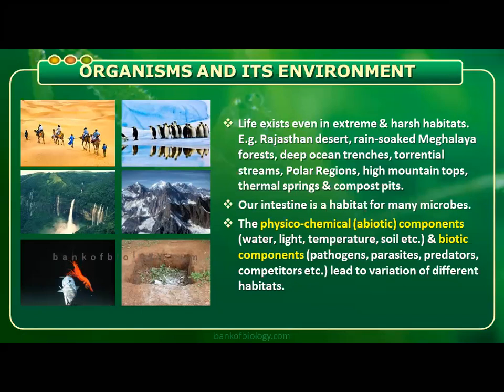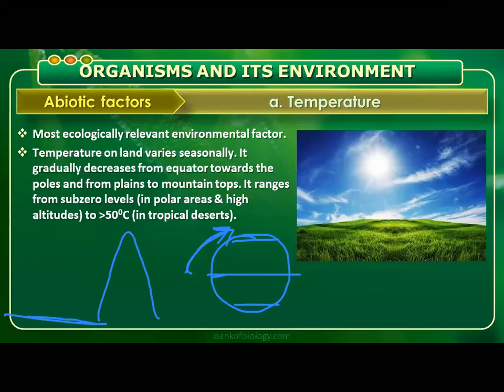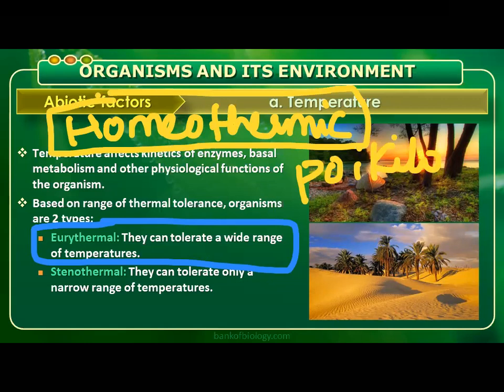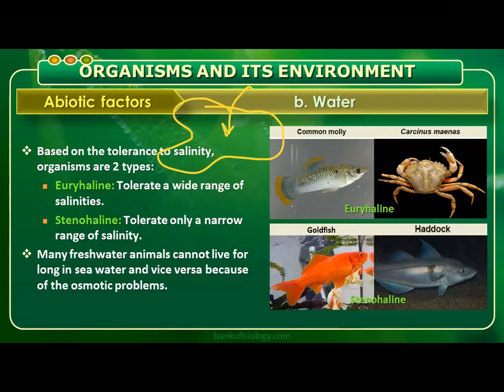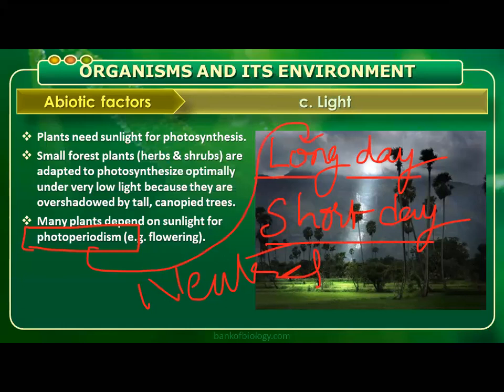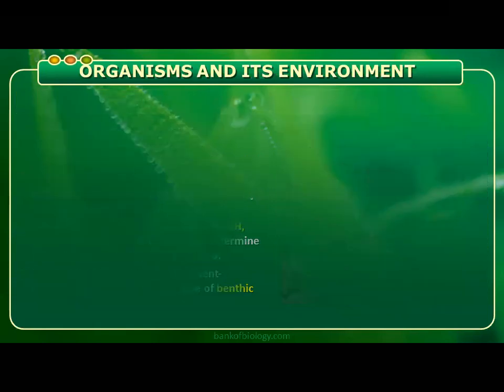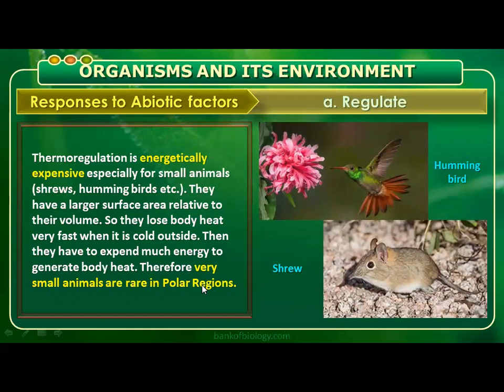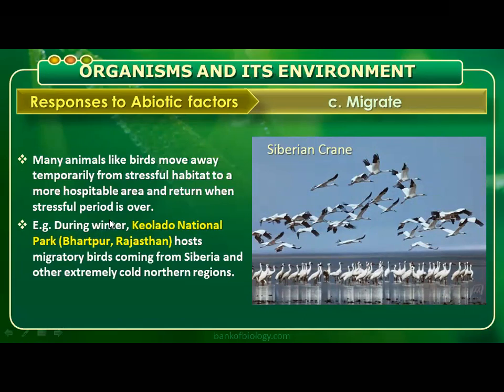ORGANISM AND POPULATION FOR NEET PART 2 BY SRIKANTH SIR